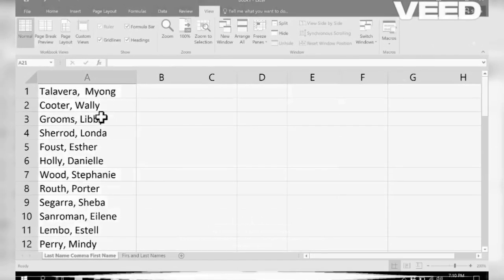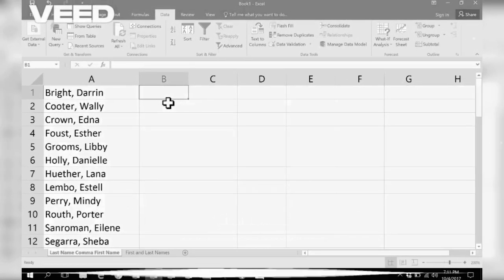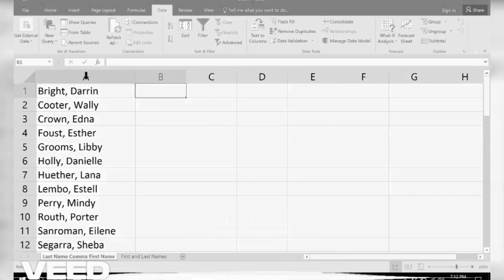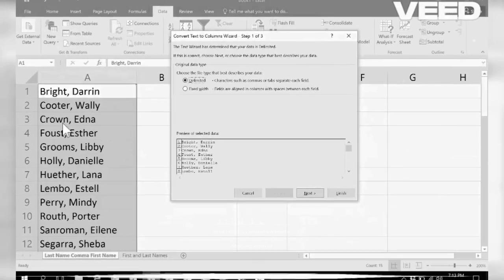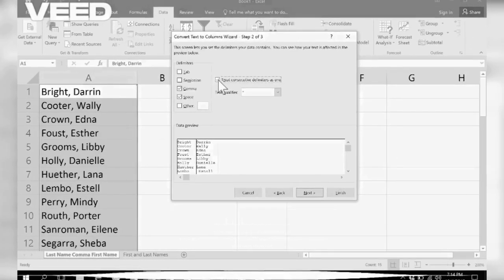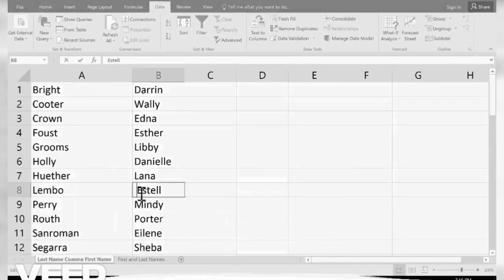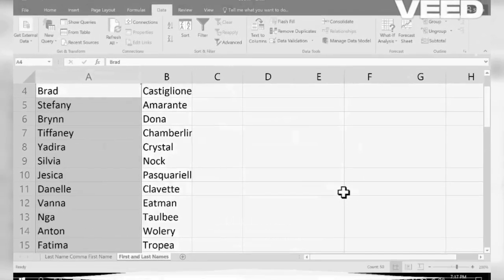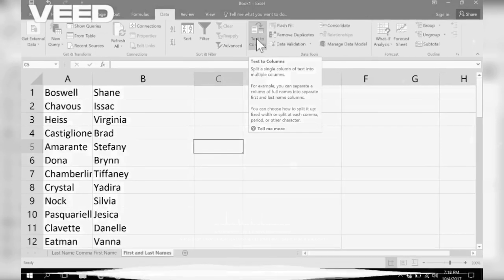challange APT ! Split names in Excel